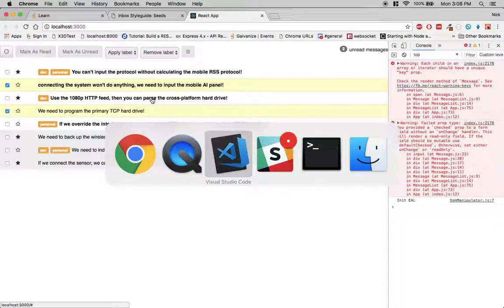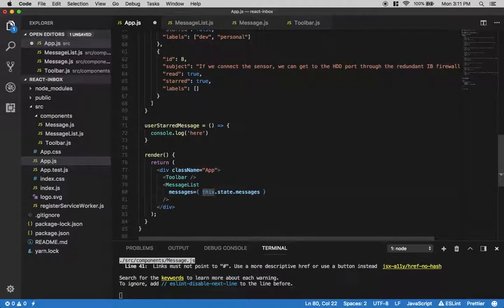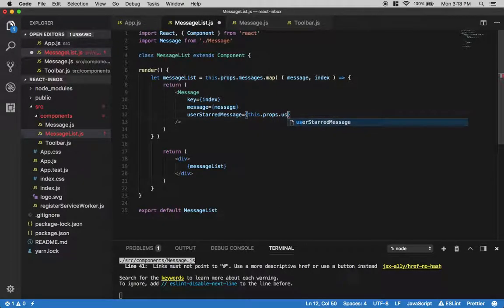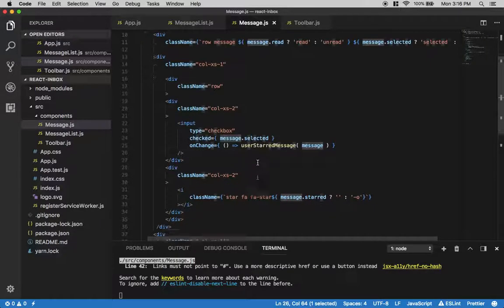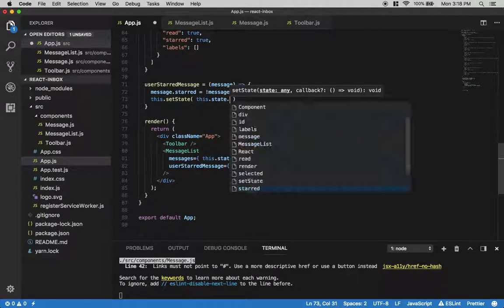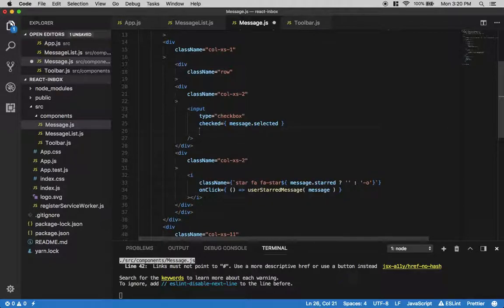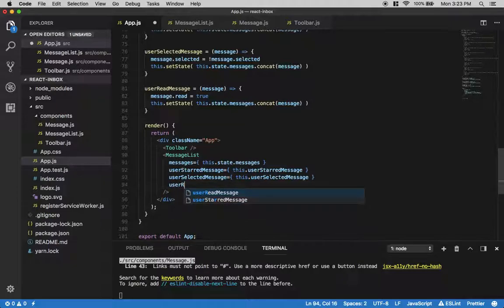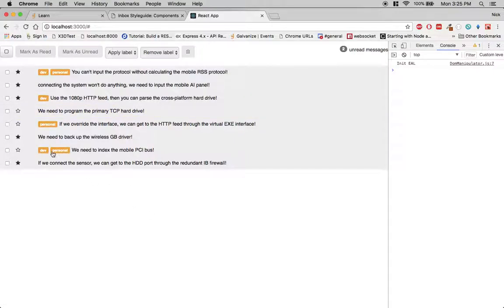React.js State and Props Demonstration - Creating an Inbox - 02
Tutorial on how to create an interactive e-mail inbox with react.js

Demonstrates how to use state and props with React.js using:

create-react-app
bootstrap3
font-awesome

Styleguide

User Stories